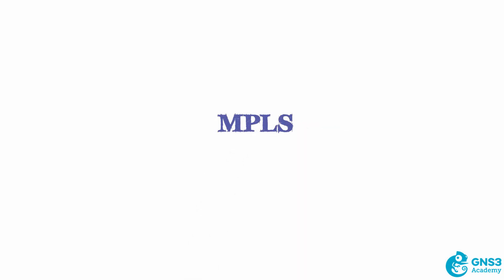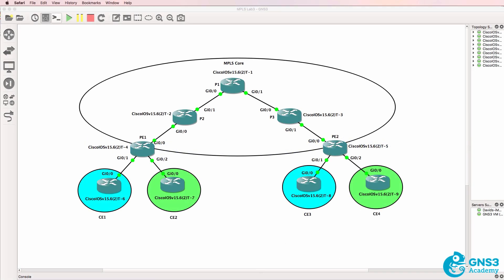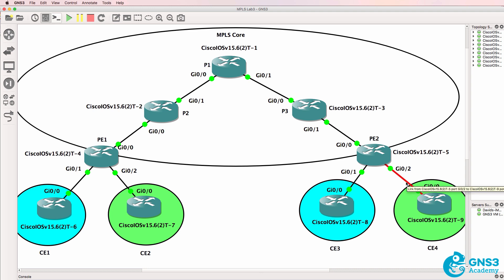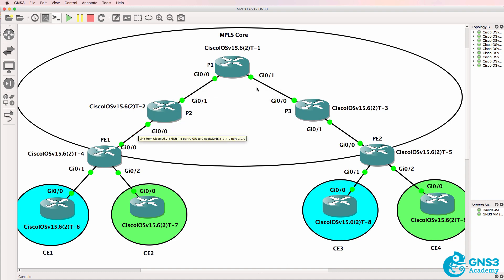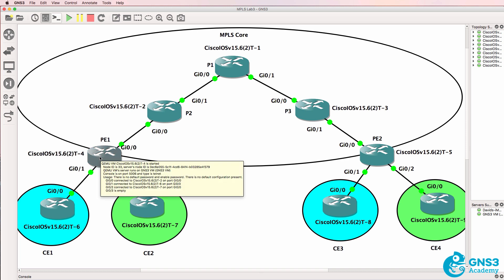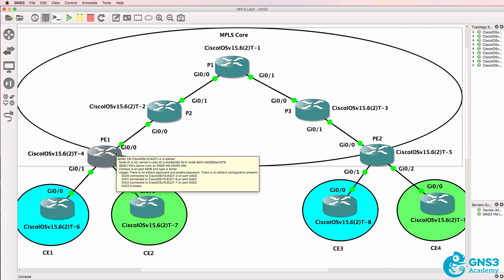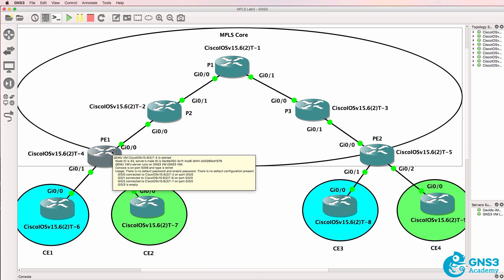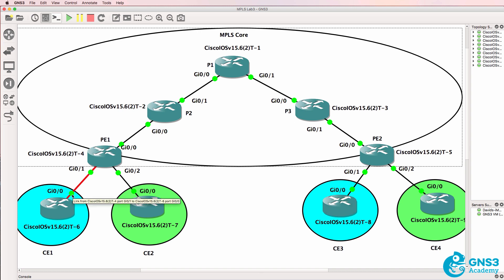CCNA #084: MPLS Part 1: MPLS Terms for the CCNA Exam (P, PE, CE, LSR, LSP, Label)